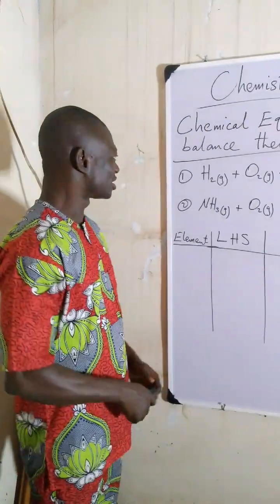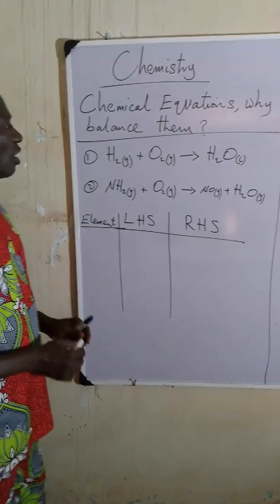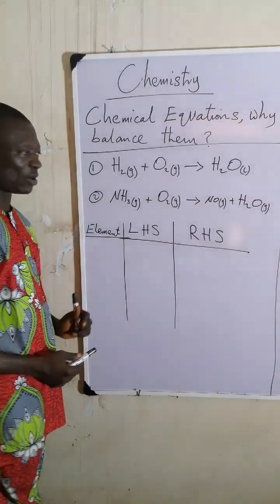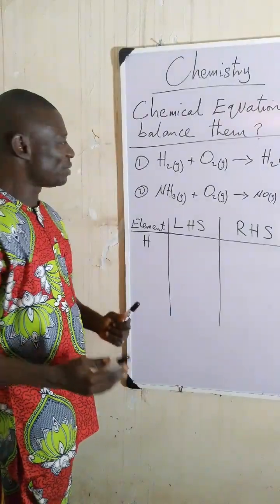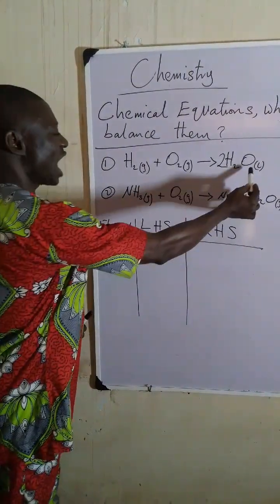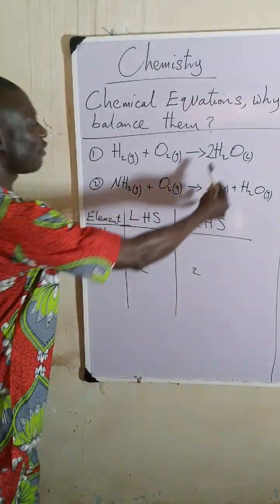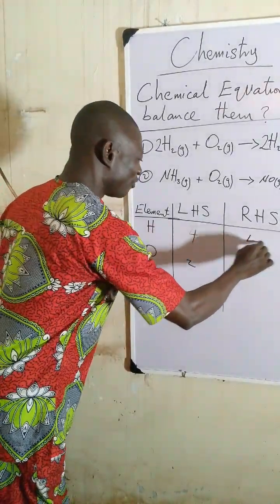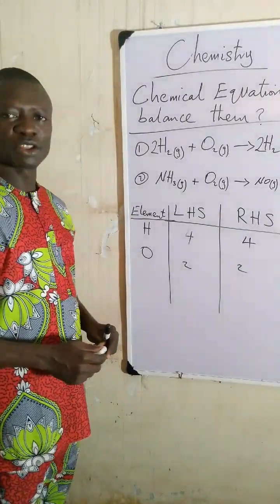Chemical Equations, why balancing them